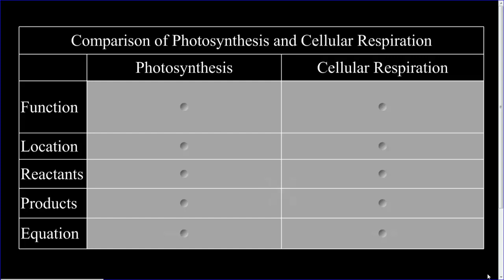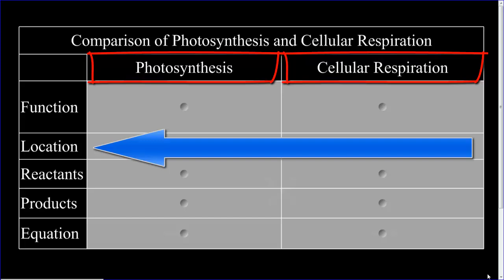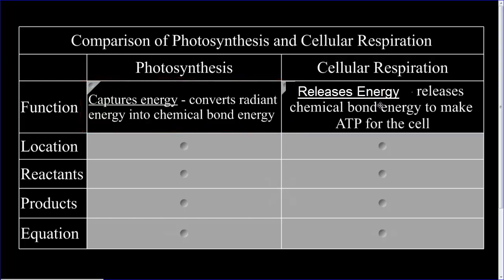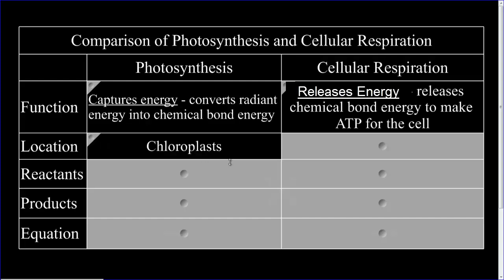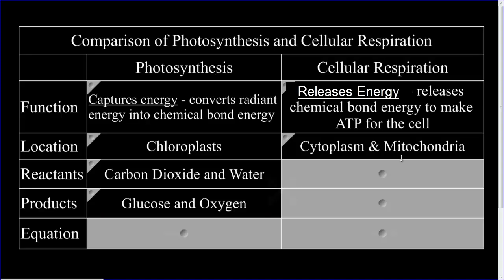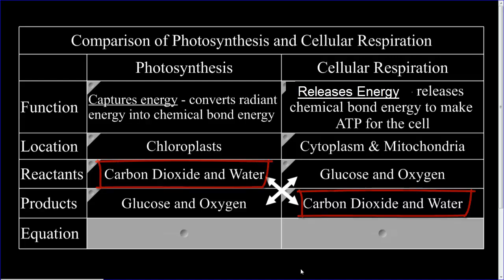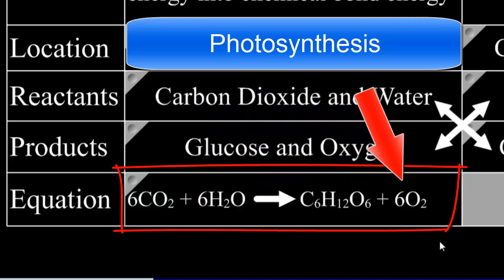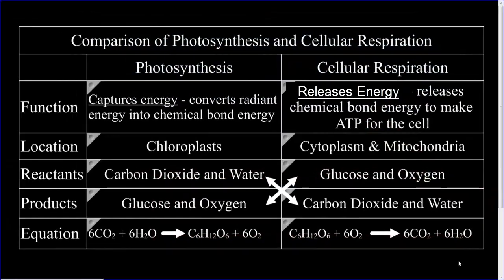Photosynthesis vs Respiration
This video is a quick review of that compares and contrasts photosynthesis and cellualar respiration.